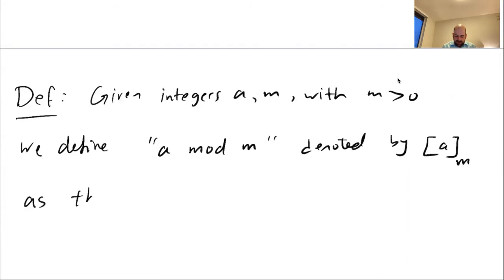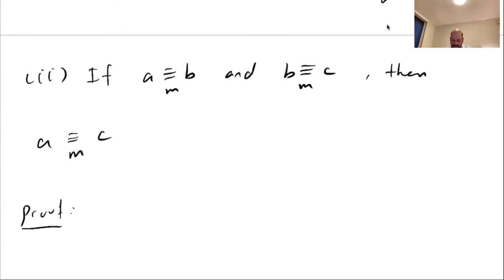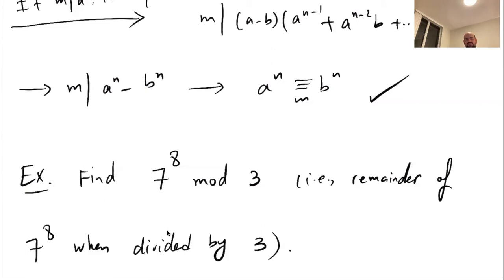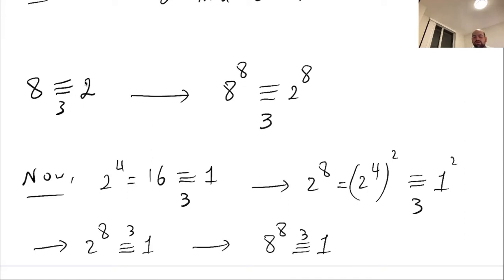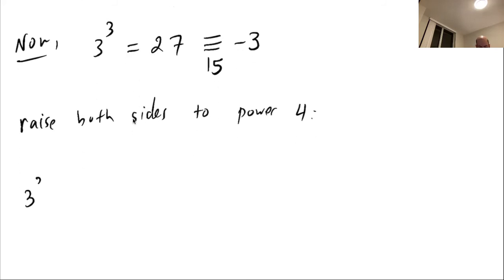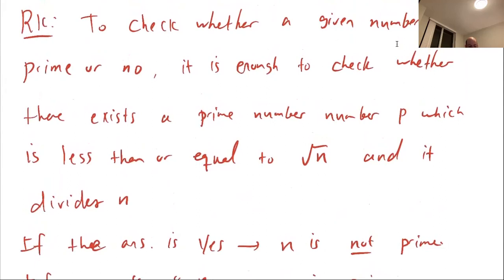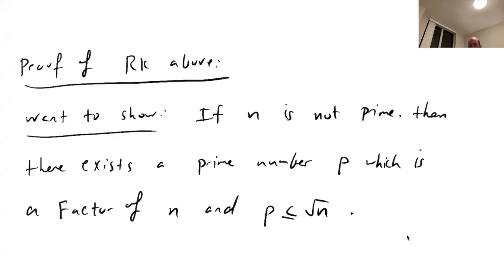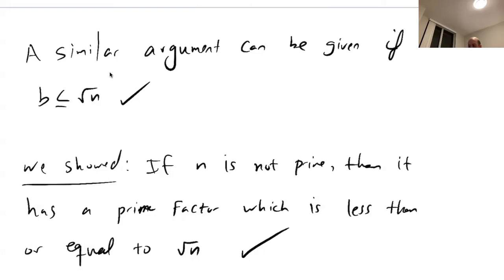Lecture 9 (Discrete Mathematics I)-part 2